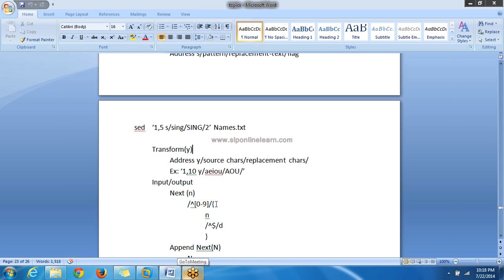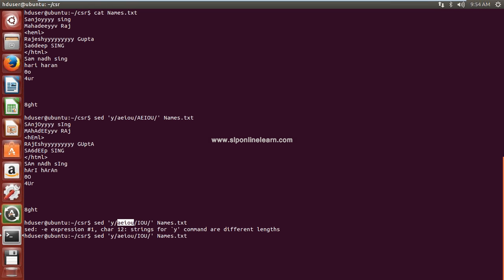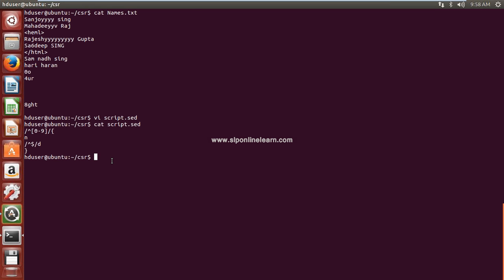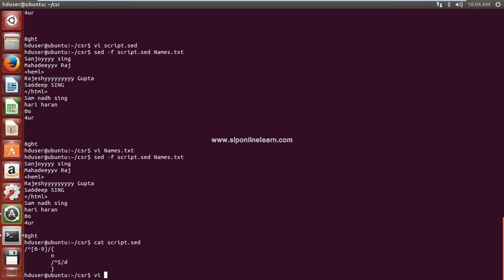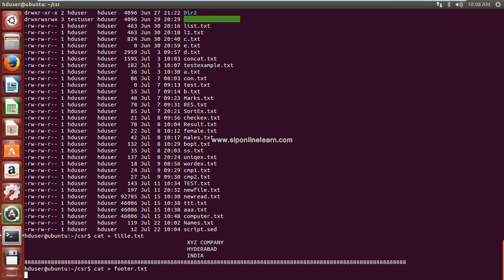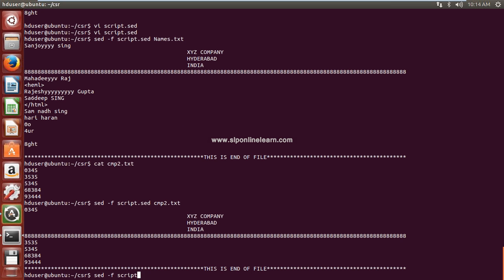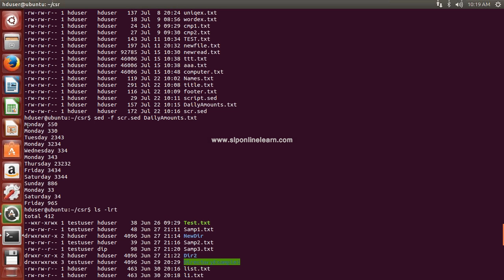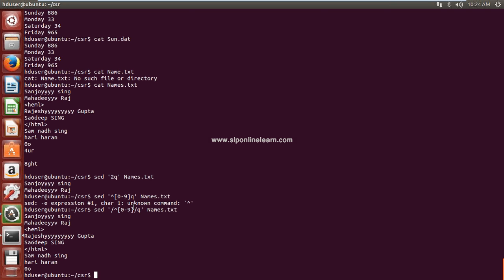Unix and Shell Programming Chapter 11 SED PART 4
SED: Sed Scripts -  script format, Introduction format; Operations; Addresses - Single line address, Set of line Addresses, Range Address, Nested Address, Command - Line Number Command, Modify Command, Substitute Command, Substitute Flags, Transform Command, Input and Output Commands, File Commands, Branch Commands, Hold Space Commands, Quit; Applications - Delete Lines, Delete Text;